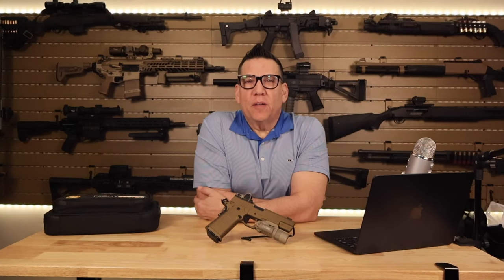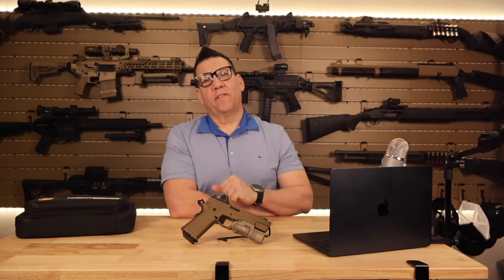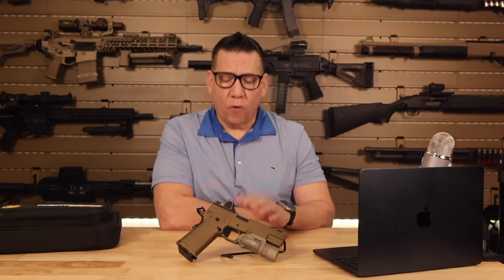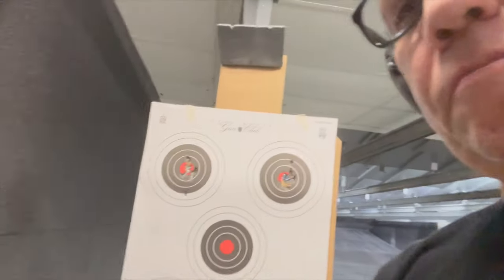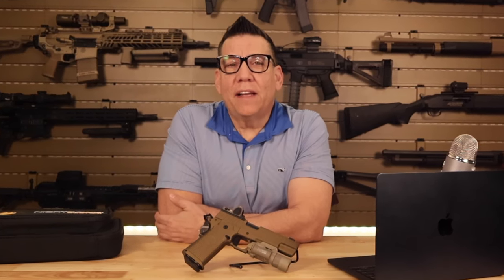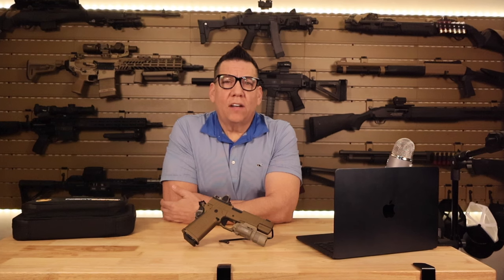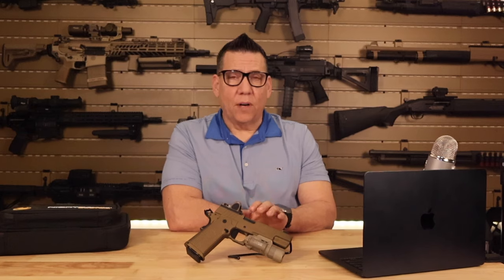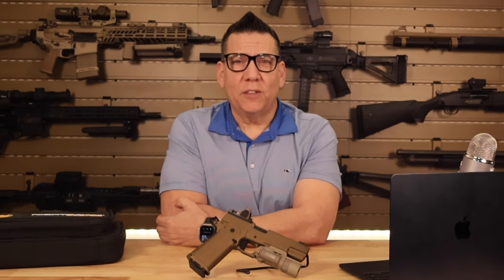Revolutionary Elegance: Nighthawk Custom Fire Hawk - A Comprehensive Review. Luxury Pistol Spotlight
"Discover the unparalleled craftsmanship and performance of the Nighthawk Custom Fire Hawk 9mm in our in-depth review. Delve into the world of luxury firearms with the Fire Hawk in its stunning Flat Dark Earth finish, a true symbol of elegance and precision in the 2024 lineup. Explore its unique features, from the integrated compensator for reduced muzzle rise to its exceptional accuracy and smooth shooting experience. Perfect for both competitive shooters and firearm enthusiasts, this video offers a detailed look at one of the most sought-after pistols in the high-end market.

💬 Join the Discussion:

Have opinions about these handguns? Share your thoughts and experiences in the comments section below. We love hearing from our viewers!

Amazon Product Links:

Gun Wall
Cleaning kit
Cleaning mat
Trijicon SRO
Surefire Pistol Light X300U
Surefire X300V
Holosun Sight
Holoson 507 Comp
Savior Pistol Bag

IMPORTANT: All shooting is done on state-approved firing ranges, private  by trained professionals. Our videos are produced in a safe environment by highly trained professionals with decades of experience. These videos are strictly for educational and entertainment purposes only. Imitation or the use of anything demonstrated in my videos is done AT YOUR OWN RISK.  Do not attempt to replicate the actions featured in our videos without the proper training, licensing, and without medical professionals present. Viewing or flagging this video means that YOU take ownership of YOUR own actions.